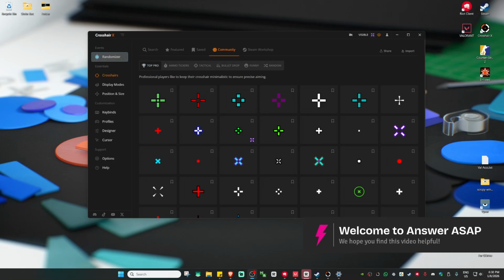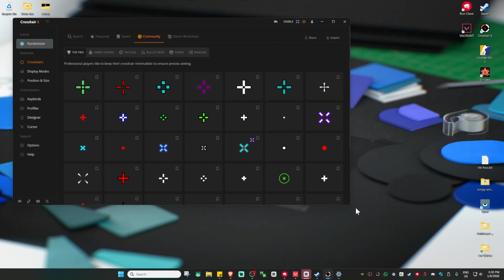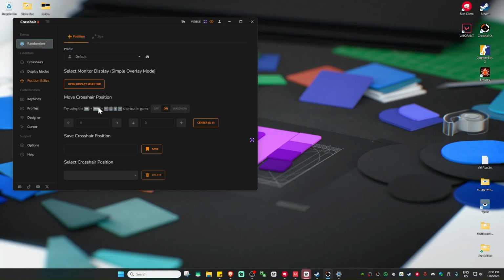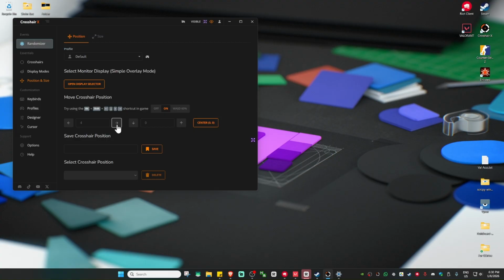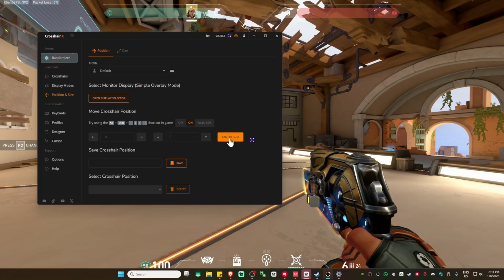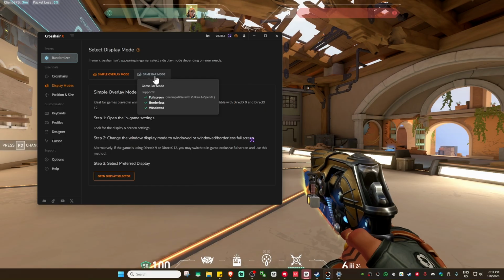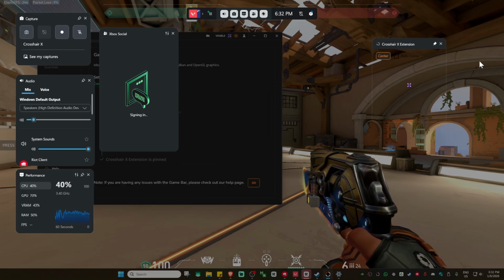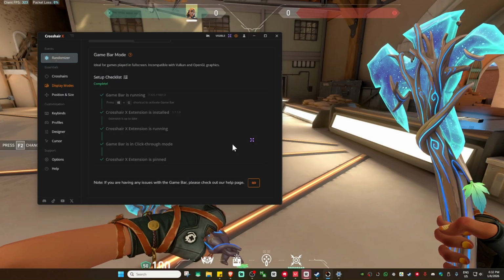How to MOVE CROSSHAIR in Crosshair X (Step by Step)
This video helps you learn how to adjust the position of your crosshair in Crosshair X for better aiming and comfort. Please consider liking the video and letting us know if you have any comments, ideas or questions, we really appreciate any feedback! We have plenty of other tutorials on our channel so come and see if we can help you with anything else :)